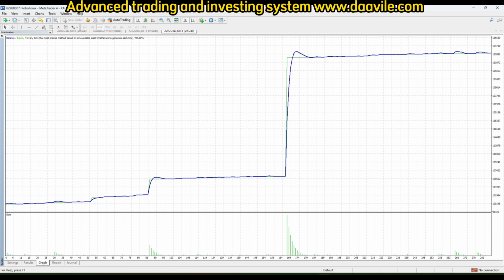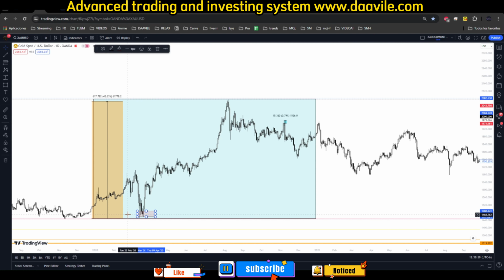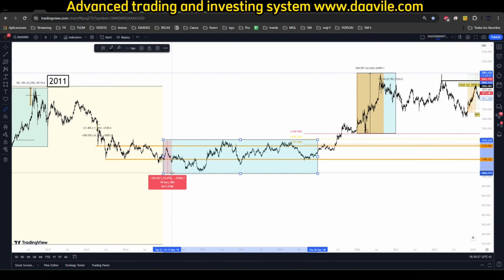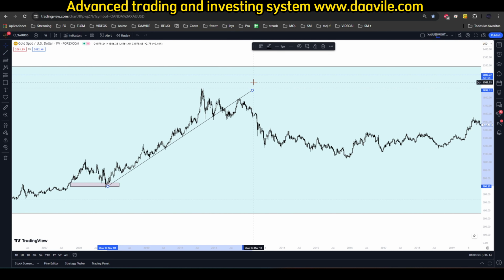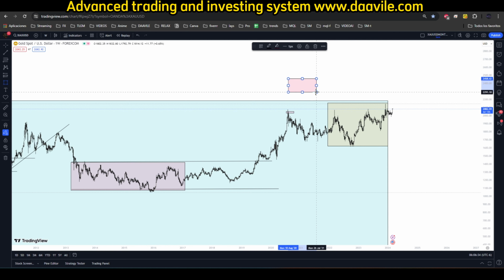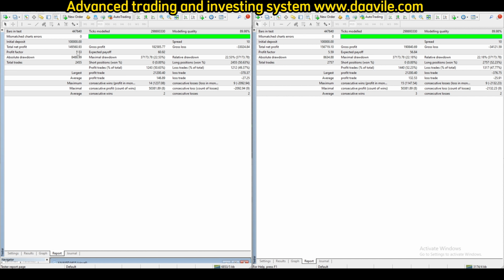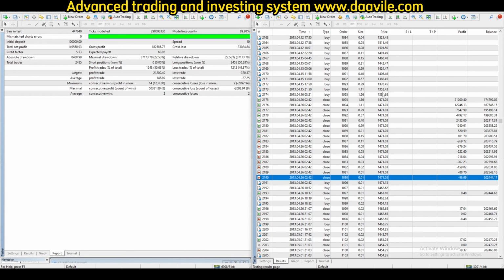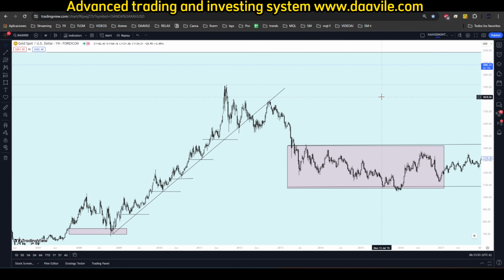HOW TO USE GOLD ALGO TRADING AS A HEDGE DURING VOLATILE PANORAMAS / 2004-2024 INSANE RESULTS!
Showing a very basic but effective model that hold 20 years of data with solid returns and low DD taking in consideration is only grid and martingale + TP/AVG closings.

No news filters or risk management/compounding inputs coded.

daavile#4548